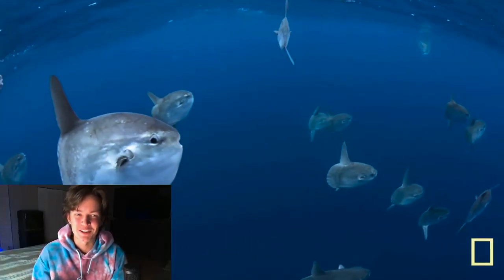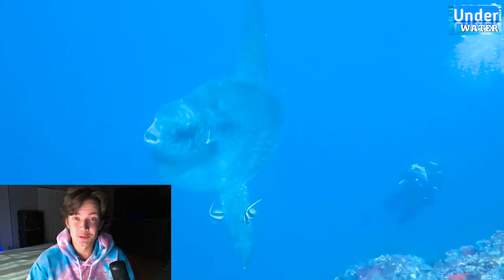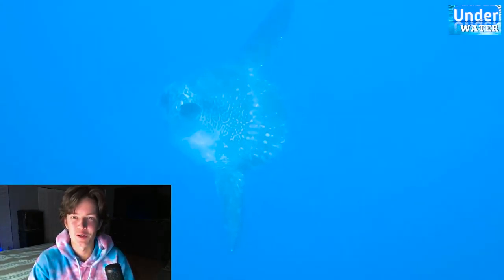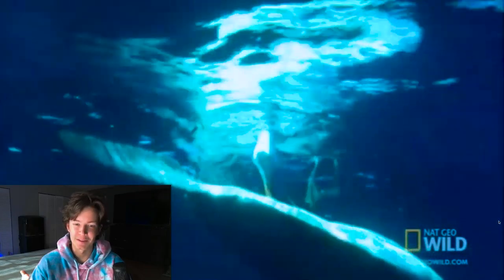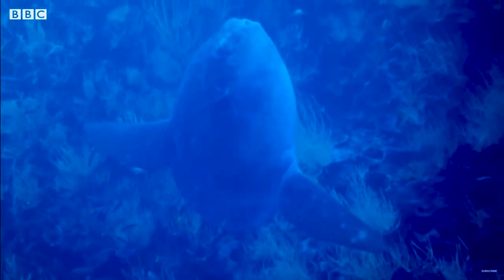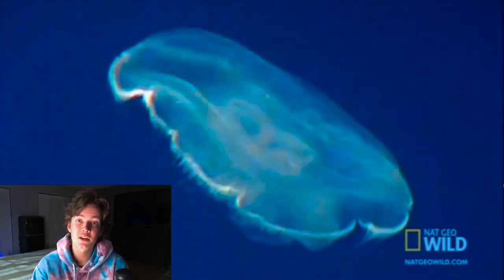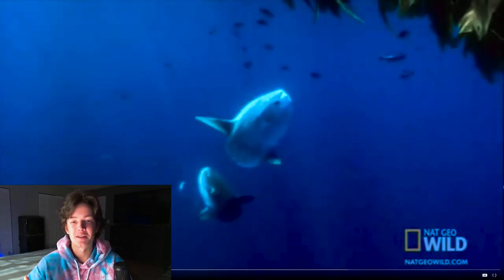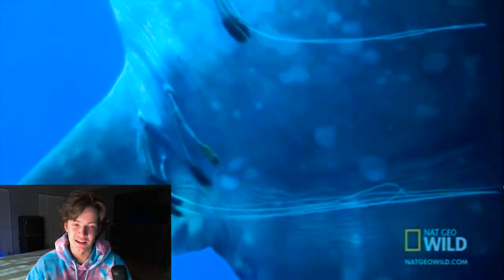How YOU Can Help The Ocean Sunfish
The Ocean Sunfish AKA the Mola Mola, is one of the most unique animals on the planet. I talk about what problems the Ocean Sunfish is facing and how you can do small things to help this amazing fish.